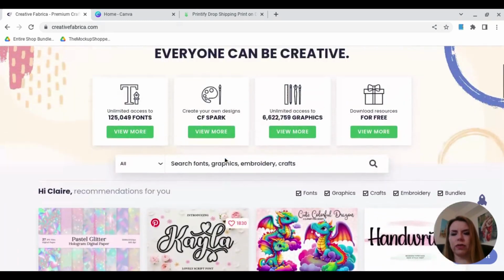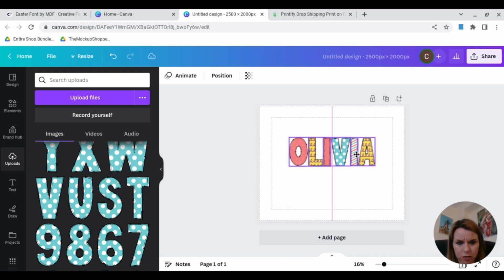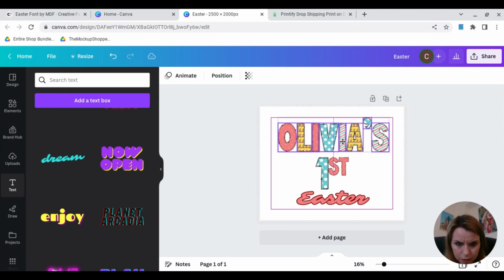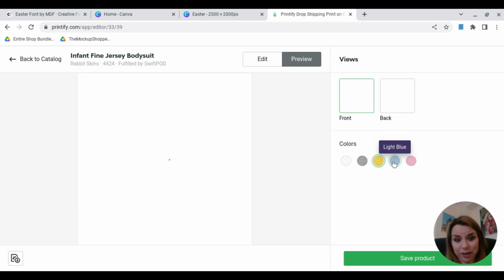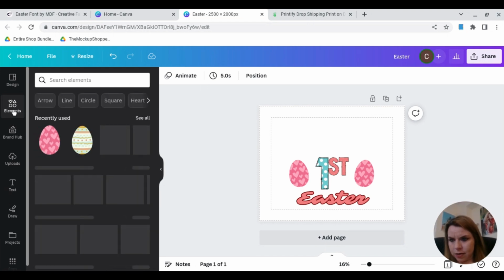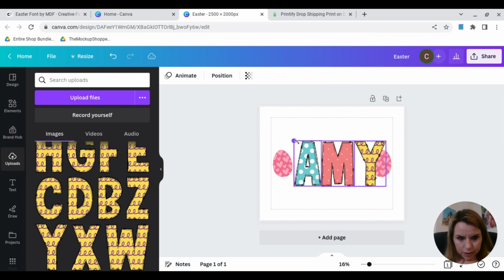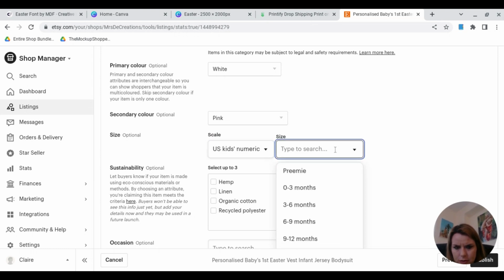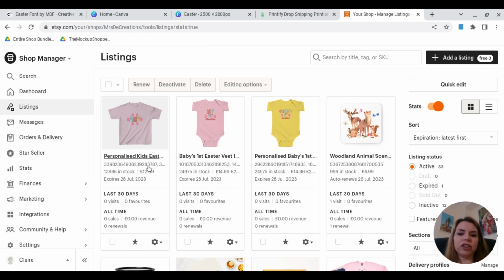Increase Etsy Sales with Personalised Print on Demand Products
Happy Easter - Today we are going to use Creative Fabrica, Canva and Printify to create bespoke and personalised designs for our Etsy Print on Demand Store. I will also show you how to add the personalisation element to your Etsy listing. Enjoy!

🎥My Recording Equipment and Editing Equipment
Ring Light
Recorded on Samsung S22Ultra